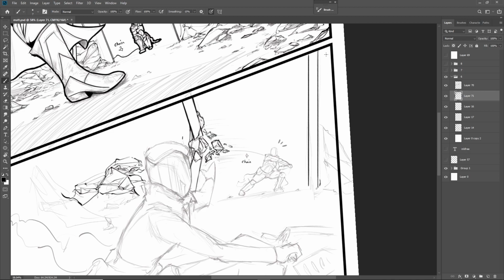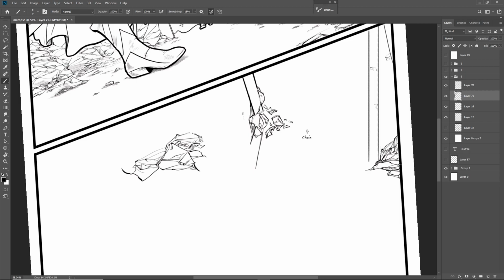DRAW ROCKS and STONES [FAST] - tutorial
In this tutorial we go over the quickest way to draw rocks and stones, and all it takes is just three basic principals to make great rocks and textures. You can draw these rocks in comics, sketches, rough drafts, and every day doodles. It doesn't matter where or when, as long as you handle your lines and shapes properly you'll be able to quickly draw as many rocks or stones as you need. This isn't a tutorial on how to paint rocks ) but the principals I go over translates to painting almost perfectly, minus the values and color.

SOCIALS
Commissions
Prints
Downloads